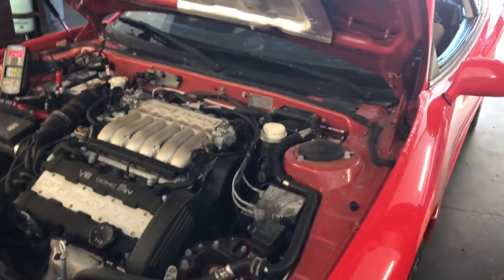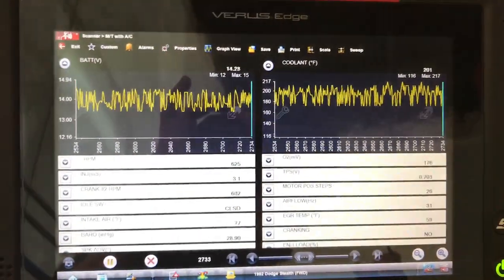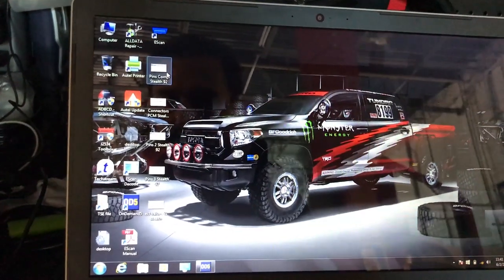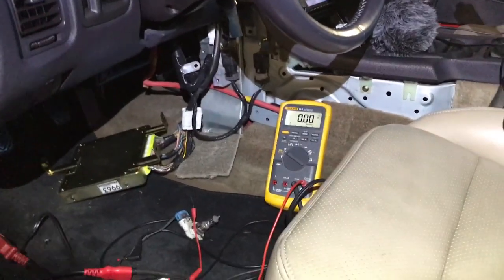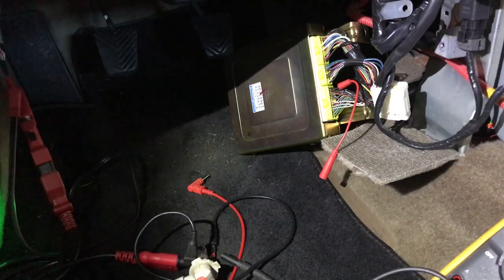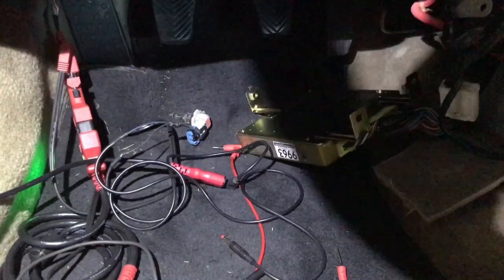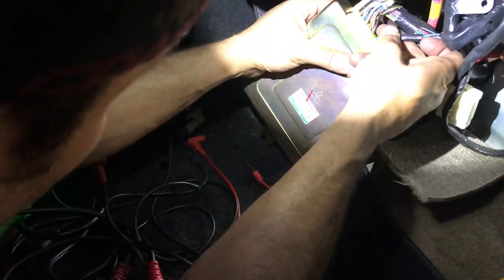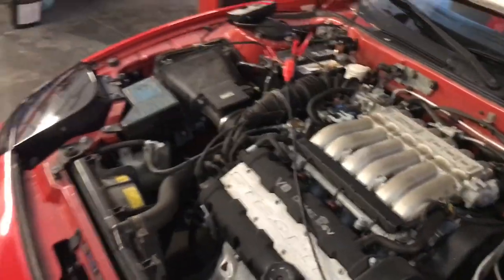1992 DODGE STEALTH Rough Idle and engine noise PART 1 Diagnosis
This is an interesting case, the car has a rough idle and engine noise, but all the ECM Pids are erratic! So check video!! Part 2 coming soon!!